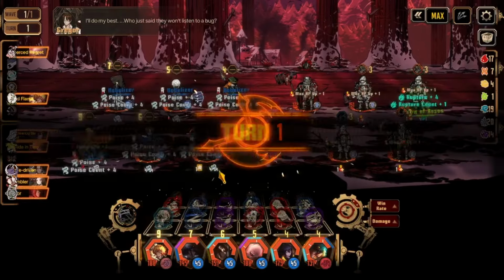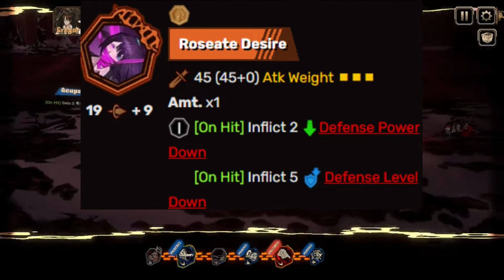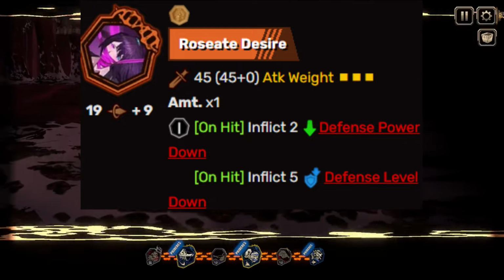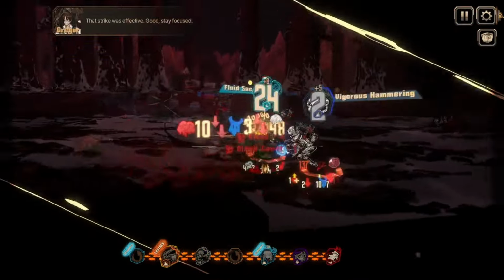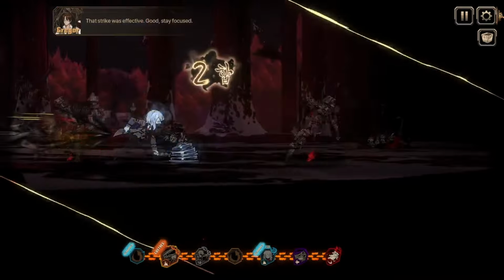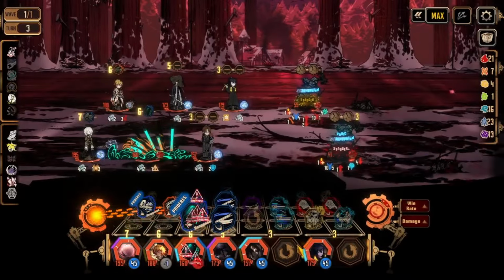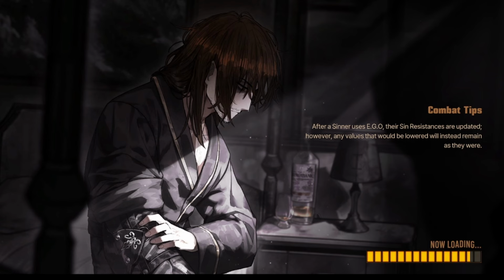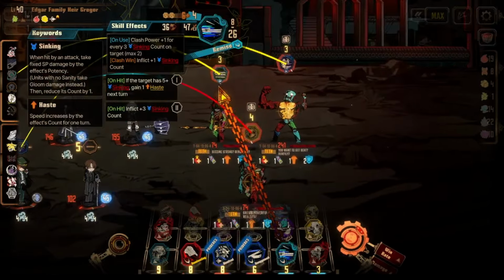This E.G.O is surprisingly decent. Limbus company E.G.O review: Roseate Desire Hong lu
if this E.G.O had some sort of paralysis it'd be one of the better support E.G.Os but as it stands right now it is pretty alright but nothing crazy